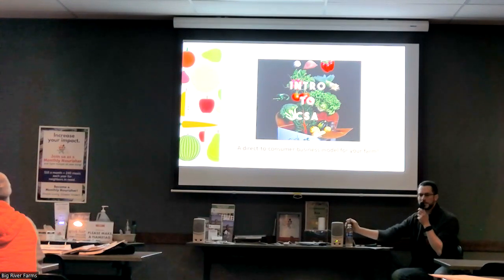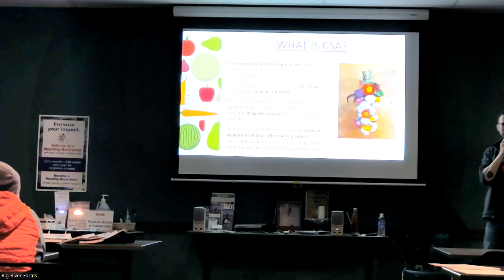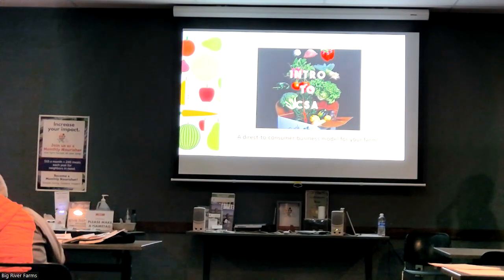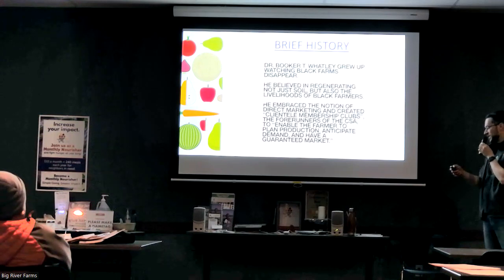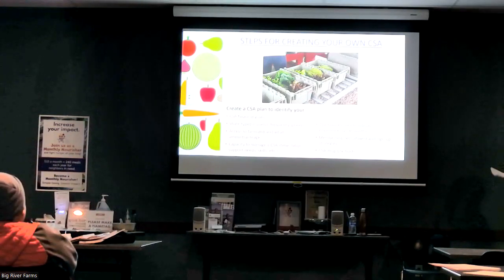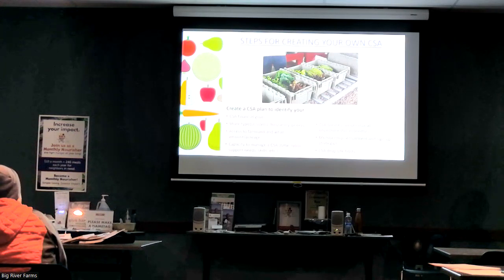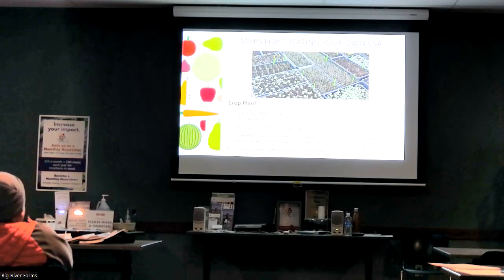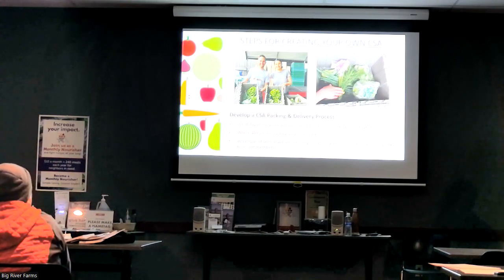Intro to CSA Video